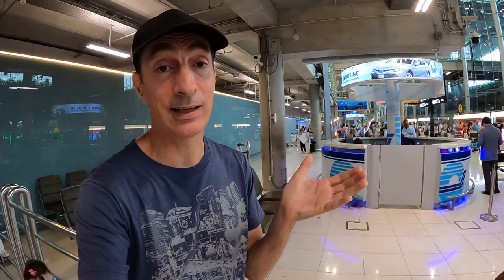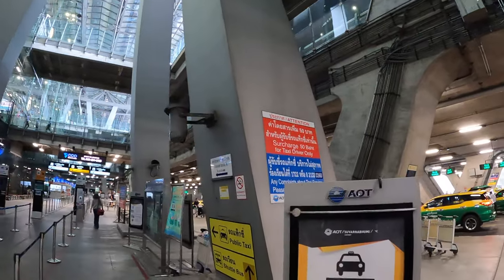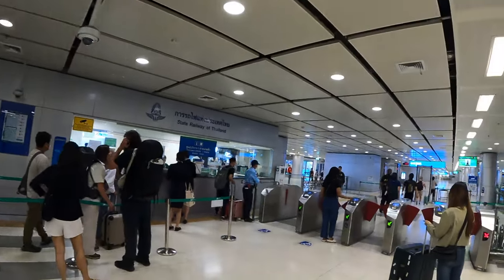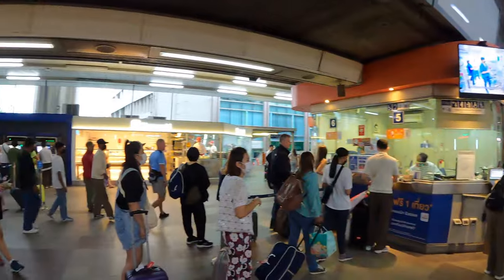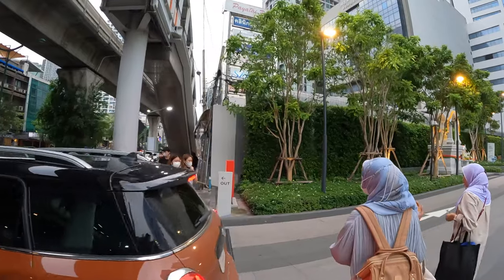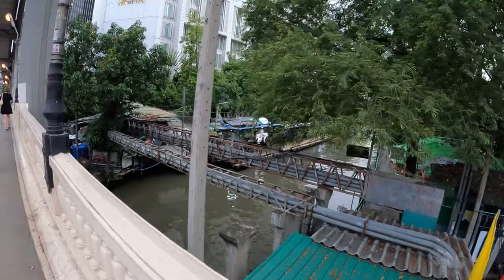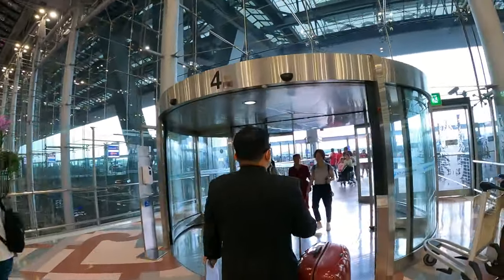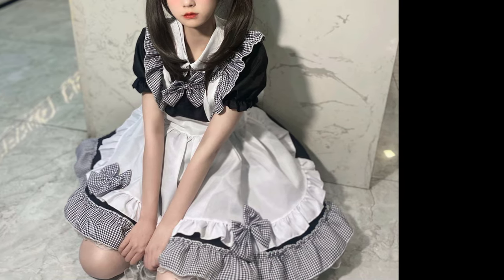Suvarnabhumi Airport - HOW TO: SUBWAY/BUS/FERRY - Bangkok, Thailand🇹🇭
Learn how to avoid taxi scams, & even use a cheap taxi hack in this episode of Seeker of the Way as we check out Bangkok's most prestigious airport inside & out & see where to change money, get SIM cards, have a cheap meal, how to get the subway, the bus, connect with trains, & even ferries, plus a whole lot more in this entertaining episode. Join us & do it the right way!

- A Walking Tour in 4K